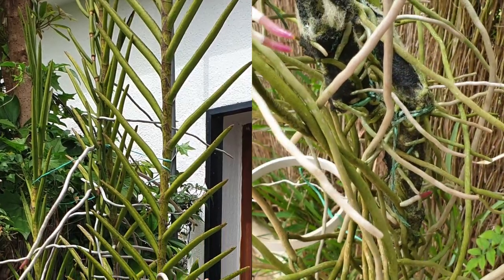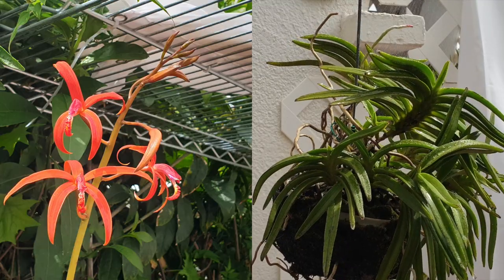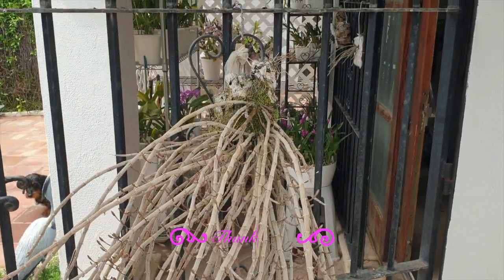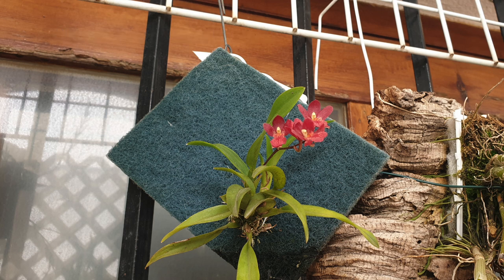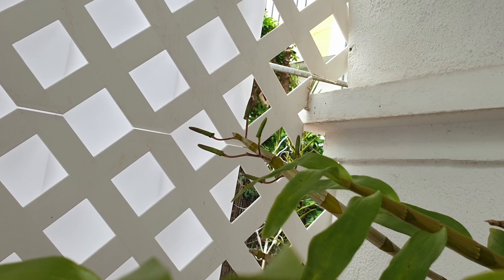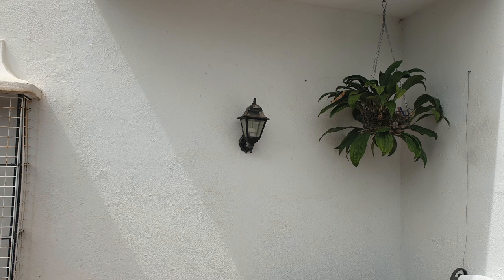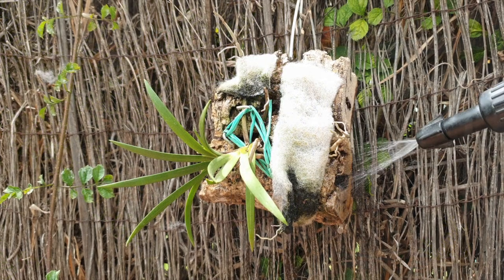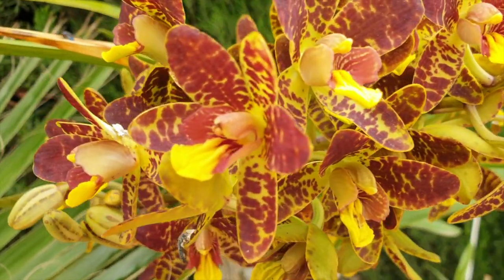Private Orchid Paradise | Orchid Blooms, Spikes New Growths Galore | Exciting UPDATES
Get ready for an orchid lover's dream! This video is perfect for Orchid enthusiasts. Get inspiration and ideas for your own orchid collection.
Plant lovers: Discover the amazing diversity and beauty of the orchid family.
Anyone seeking a visual escape: Immerse yourself in a peaceful and colorful haven filled with these captivating flowers.
Bonus! We'll answer frequently asked questions about:
Identifying different orchid varieties: Learn to recognize popular orchid types based on their blooms and growth patterns.
Orchid care tips for beginners: Gain practical advice on watering, lighting, and fertilizing your orchids for success.
Encouraging blooms: Discover techniques to stimulate flower development in your own orchids.
By the end of this video, you'll be filled with orchid admiration and inspired to cultivate your own blooming paradise!
CHAPTERS:
00:00 A wonderful selection of orchid developments from a private orchid grower's perspective
00:06 Vanda root tips going crazy
01:46 Rupicolous Laelia kautskyana in beautiful bloom
02:15 Watering miniature vandas
03:21 Ansellia africana orchids in spike
03:55 Dendrobium aphyllum specimen orchid loaded with buds
04:27 Bletilla striata ground orchid in full bloom
05:15 Dendrobium unicum loaded with spikes
05:30 Dendrobium bensoniae coming into active growth
06:06 What new growths look like on a species brassavola orchid
06:15 Howeara Lava Burst miniature orchid in darling bloom
06:24 Dendrobium exile in beautiful bloom
06:41 Rupicolous Laelia harpophylla and Laelia flava in amazing bloom
07:09 What does the seedpod on a rupicolous laelia look like
07:55 Rupicolous Laelia guanhaense coming into bloom
08:07 Dendrobium tortile in spike
08:23 Dendrobium nobile orchids in full amazing bloom
08:59 Cattleya maxima orchid in sensational bloom
09:21 Dendrobium Memoria Christa Erdmann spike and buds
09:49 Phaius tankervilleae amazing double spikes and buds
10:41 Ascocentrum ampullacea in bloom and keiki growth
12:27 Increasing watering needs for Podangis dactyloceras
13:16 Ansellia africana in absolutely knock out stunning bloom
My environment:
Mediterranean climate, hot summers / mild winters
45% - 85% humidity, with regular airflow